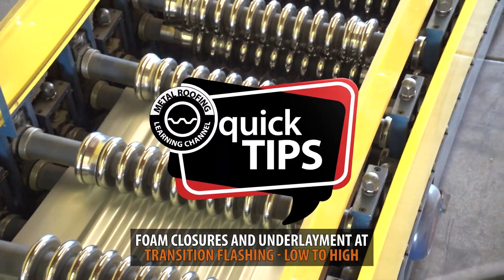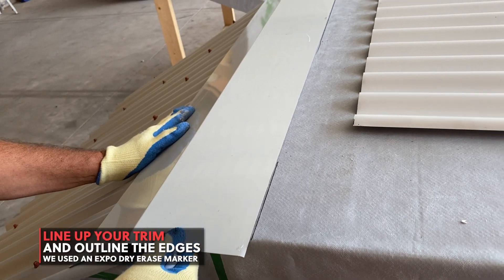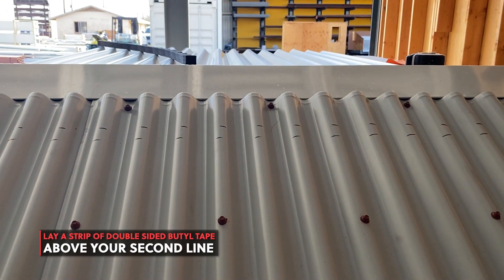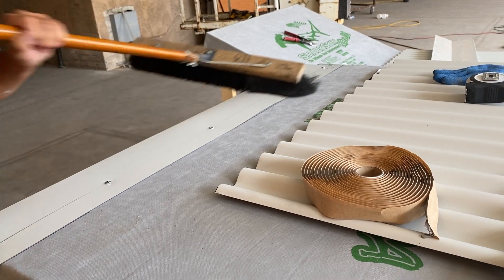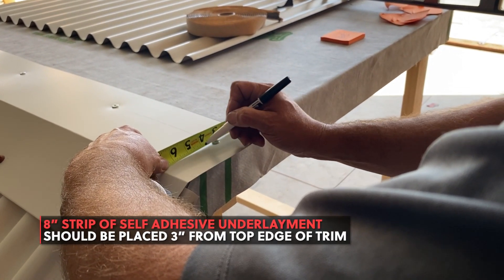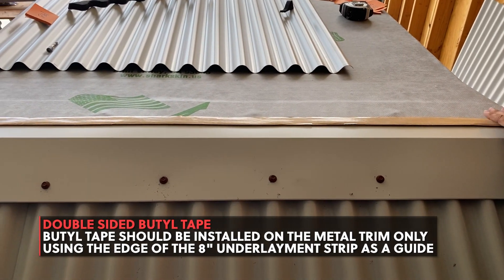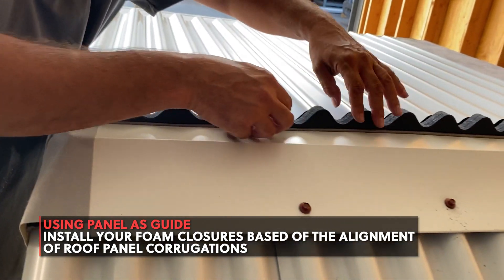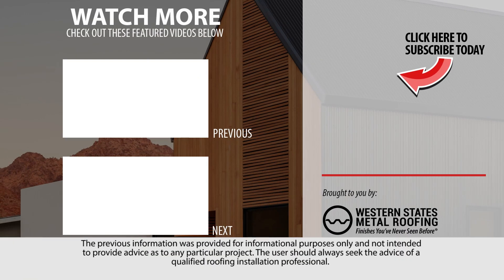How To Install Foam Closure Strips & Underlayment At Transition Flashing & Pitch Break On Metal Roof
Learn How To Install Foam Closures At The Transition Trim And Pitch Break Of A Metal Roof. EASY VIDEO That Shows Foam Closures Installation At The Transition Of A Metal Roof.

This step by step video covers foam closure installation instructions that will detail how to install foam closure strips at the pitch break of a metal roof.

Applies to transition trim for an exposed fastener roof panels such as: Corrugated, R Panel, PBR Panel, 7.2 Panel, U Panel, and Ag panels.
It is not intended for installation of standing seam panels.

00:00 How to install foam closures for transition flashing on a metal roof
00:26 Where do you put the foam closures for the high side of transition flashing on a metal roof?
01:17 How to install roofing underlayment at the pitch break of a metal roof
01:59 How to install foam closures on the low side of a transition flashing

Have you purchased your metal roofing?  Give us a chance to bid your job.
Save 15% to 50% with our manufacturer direct pricing and great customer service. Inexpensive delivery anywhere within the United States.

How To Install Foam Closures For Transition Flashing - Low Side Of Metal Roof
1. Measure 1” up from the traced outline of your trim and mark a parallel line.
2. Lay a strip of double sided butyl tape above this second traced line.
3. Place a row of foam closures on top of your double sided butyl tape.

How To Install Foam Closures For Transition Flashing - High Side Of Metal Roof
1. A strip of double sided butyl tape should be placed at the edge of your 8” strip of roofing underlayment.
2. When laying out the top section of roofing panels, make sure they are not only squared but that the corrugations line up with the lower section of the corrugated roofing panels.
3. Install foam closures on top of the butyl tape.
4. Make sure that the foam is aligned with the corrugations of the roofing panel.
5. Mark each side of your roofing panels 1 ½” from the edge and then snap a chalk line. This will ensure that your screws go on straight and penetrate the foam closures.
6. Place silicone sealant on your foam closure prior to your installation.

How To Install Roofing Underlayment At Pitch Change Of Metal Roof
1. Wipe off all dust and debris from the top section of your underlayment.
2. If you have gaps at the ends of the trim, these can be covered with self adhesive underlayment.
3. Place an 8” strip of self adhesive roofing underlayment 3” from the transition trim.